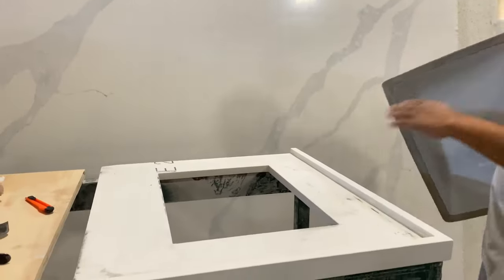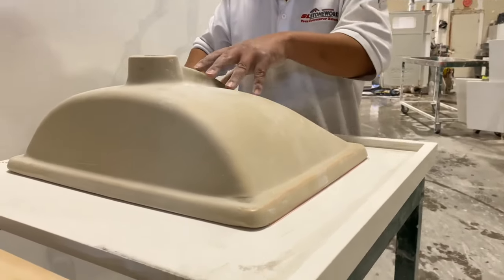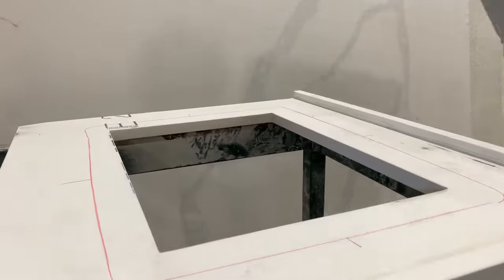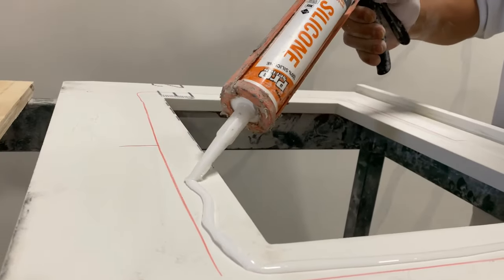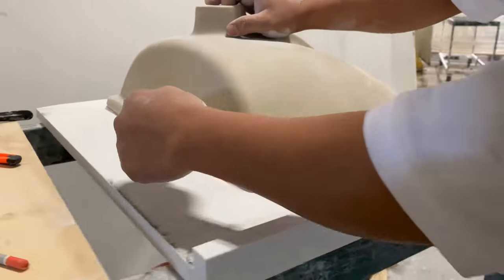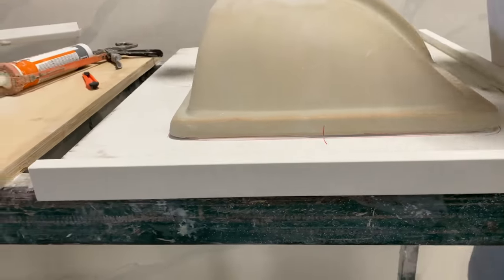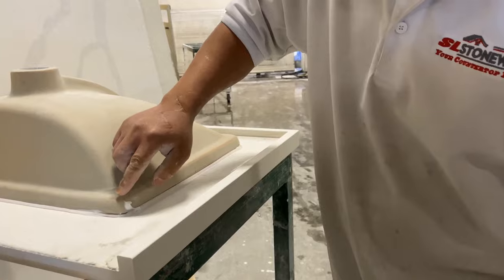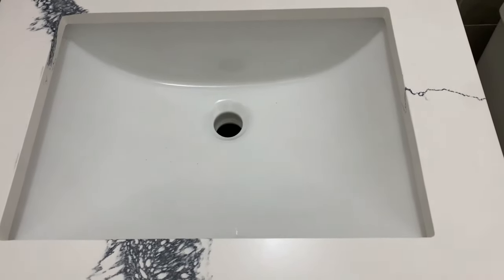How to Mount a Vanity Sink on quartz Countertop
how To mount the Vanity sink and small tip for build the shampoo box. please leave us comment or for details visit our